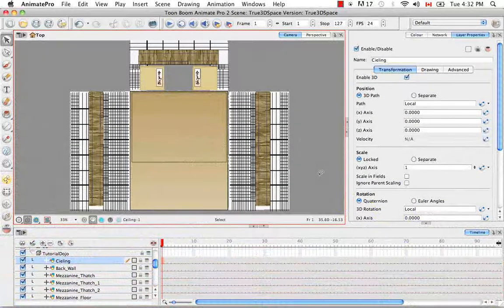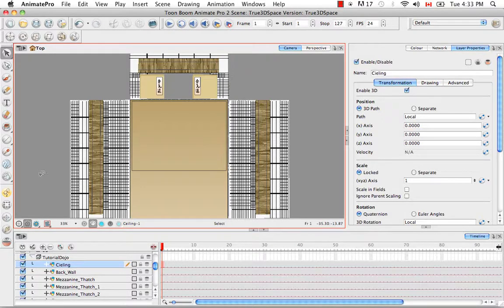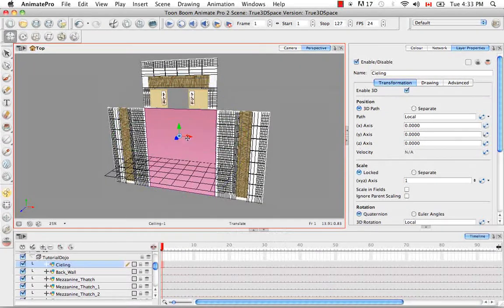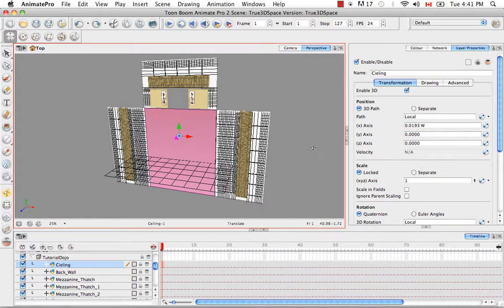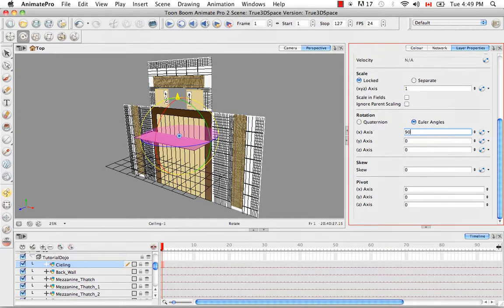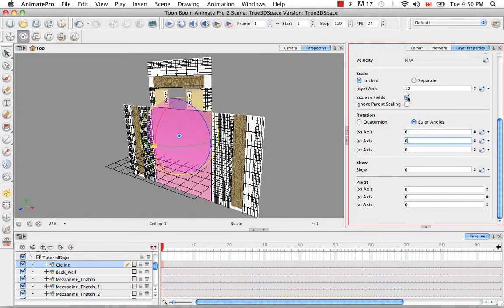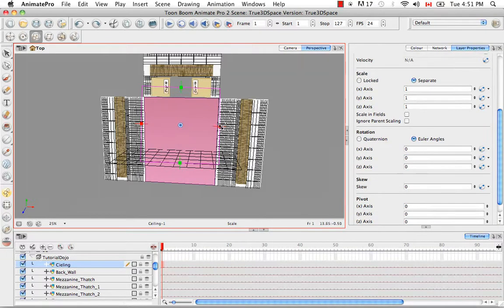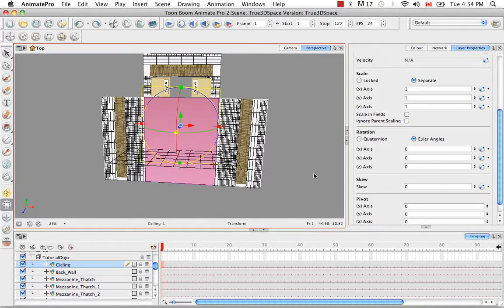100. Animate Pro Tutorials: 3D Tools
3D Tools